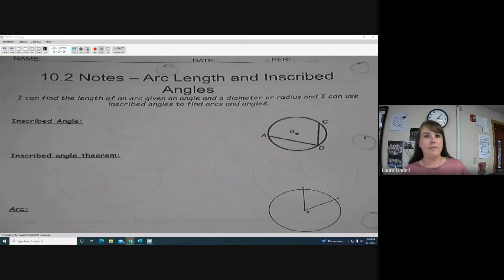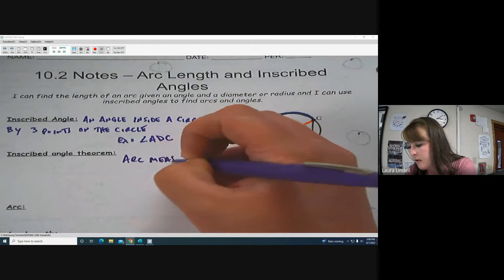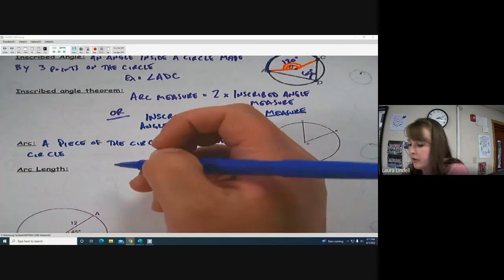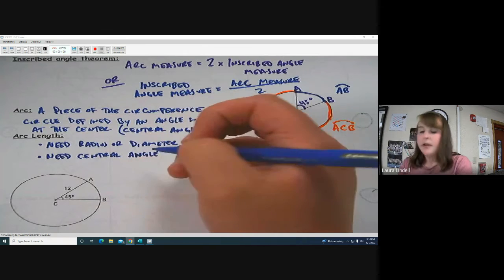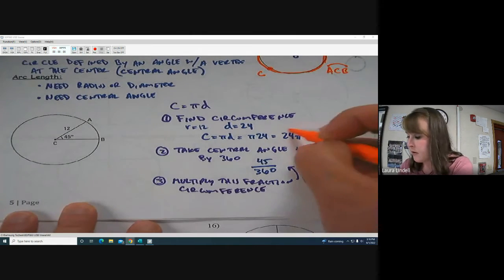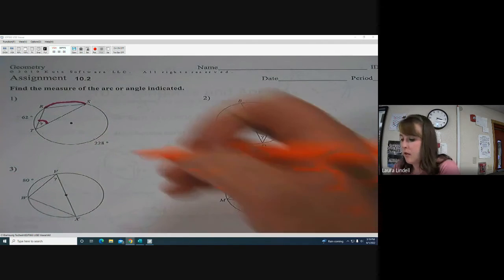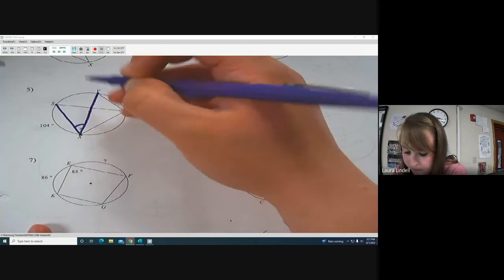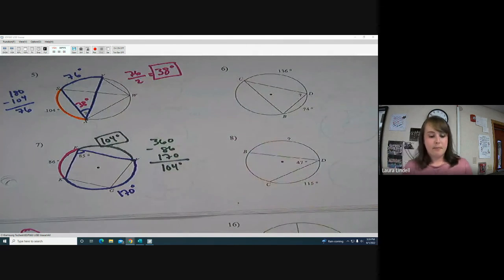10.2 Arc Length and Inscribed Angles